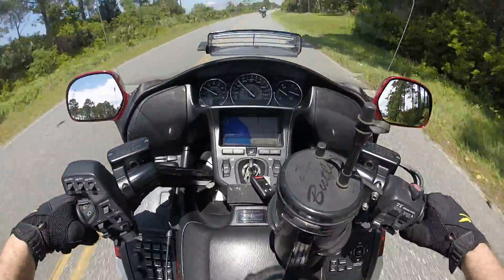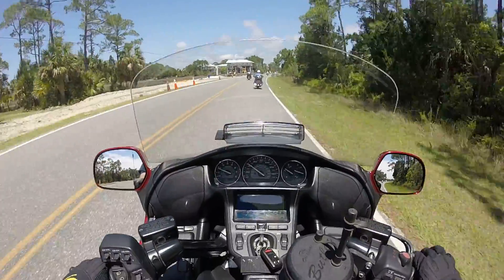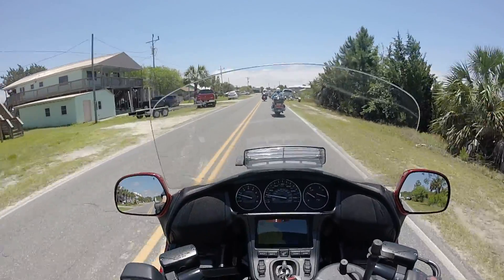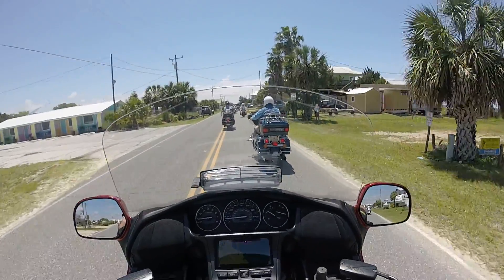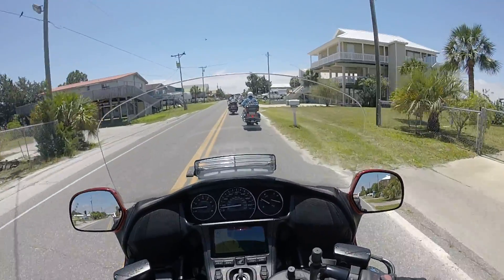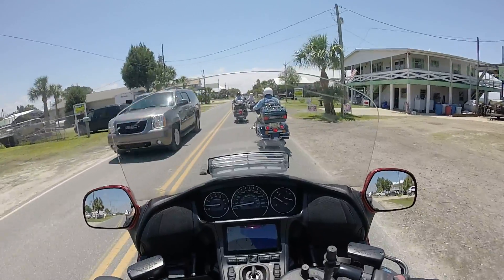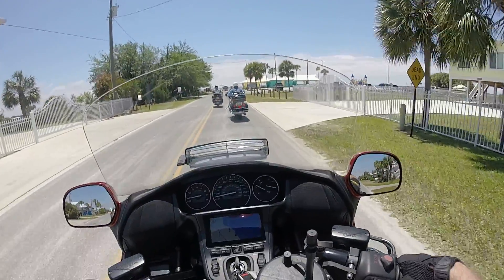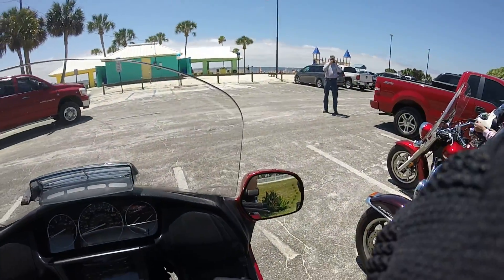Blue Knights Motorcycle Club Ride Pt.7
Some of the members from our Blue Knights Club, got together and rode to a seafood restaurant in Steinhatchee, Florida.